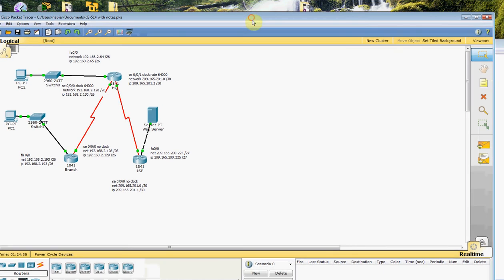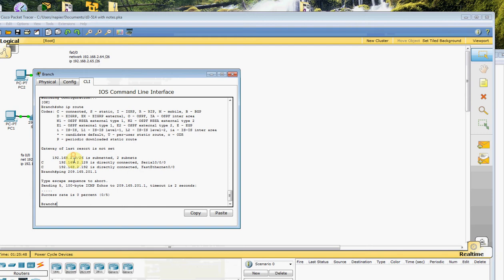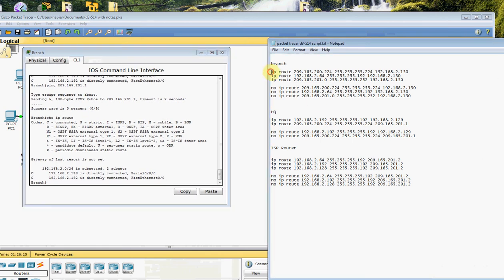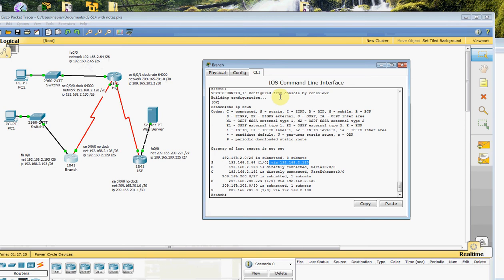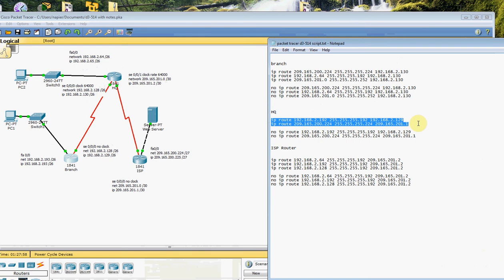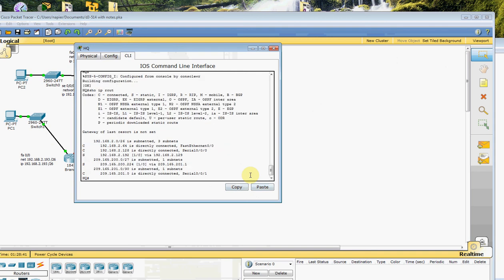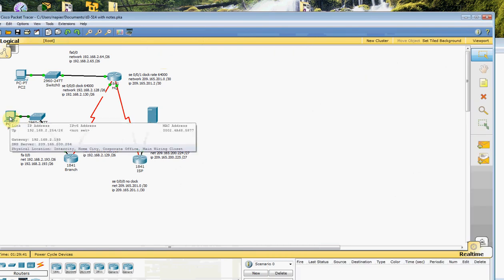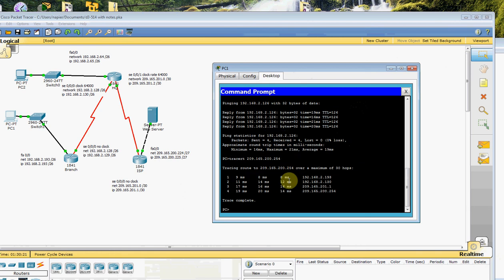packet tracer discovery 3 5.1.4 static routes